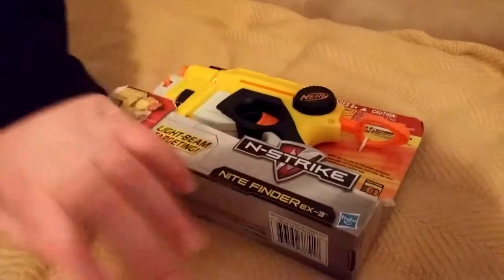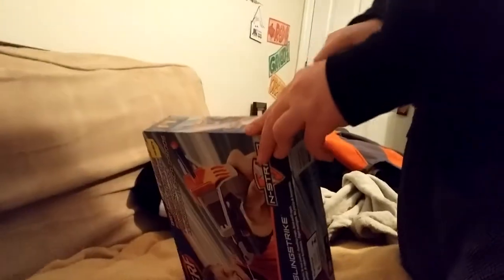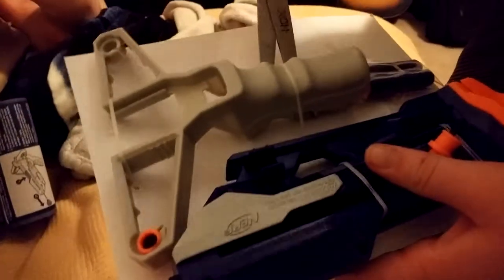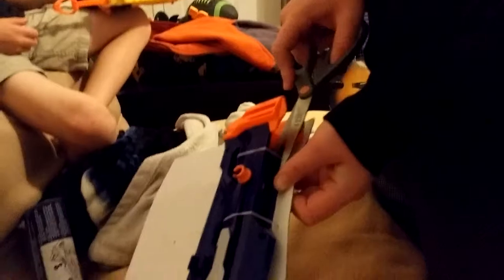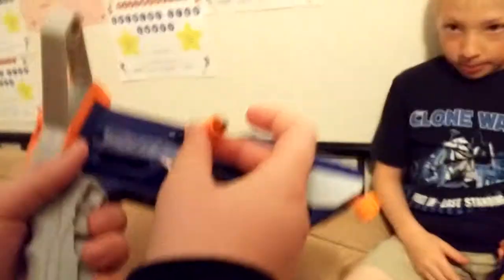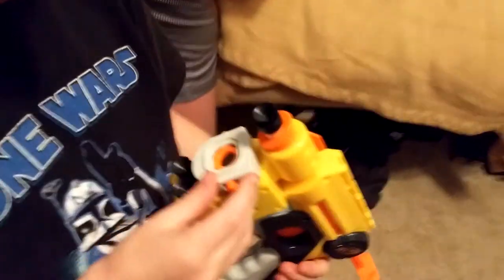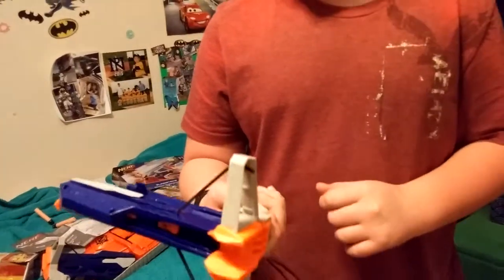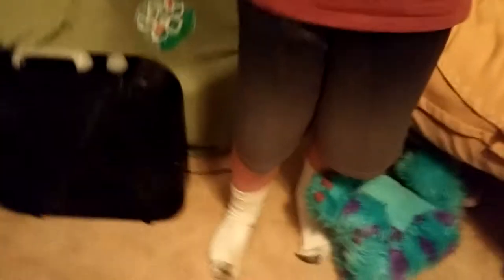Nite finder and sling strike in boxing and review